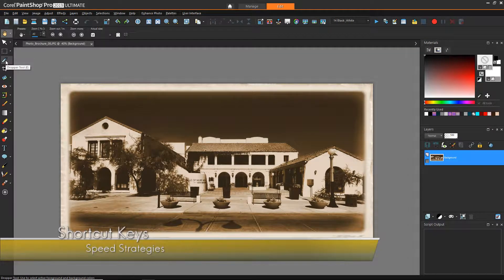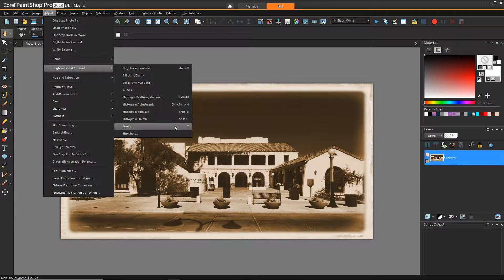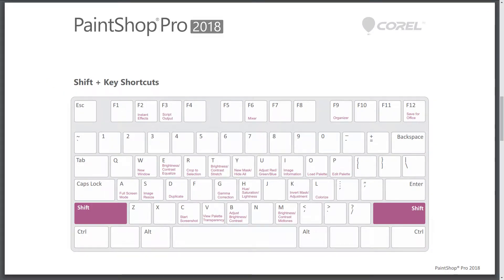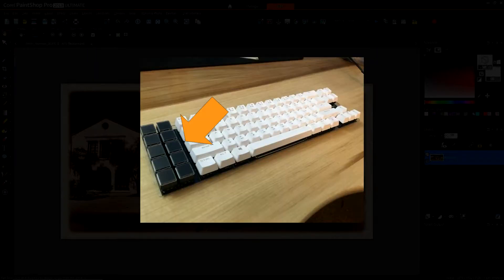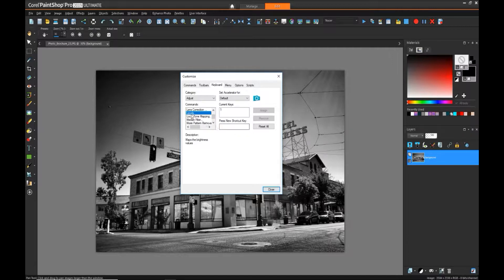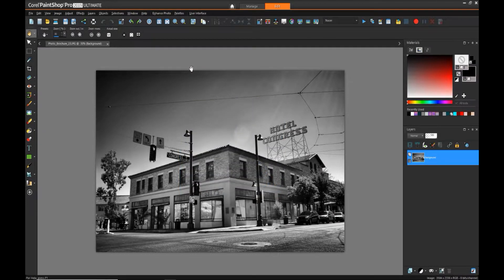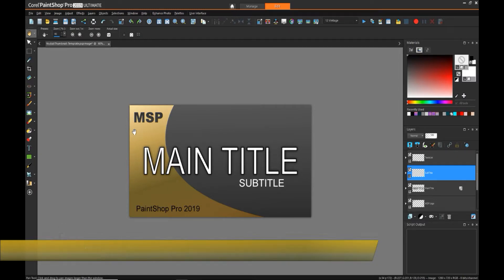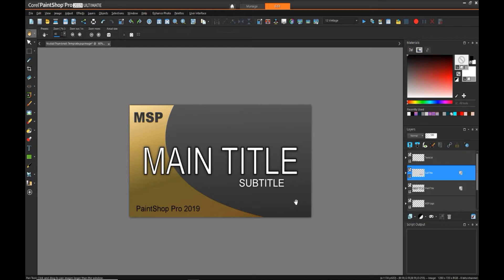How to use PaintShop Pro Faster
This video provides an overview of a number of features made available to help speed-up your workflow, or the way you interact with PaintShop Pro's many features.

Since this is an overview, it does not dive into the specifics of each approach, but share with you what's out there, and you can then decide what capabilities you want to explore further.

Elements:
- Shortcut Keys
- Customize Shortcut Keys
- Scripts
- Batch Processing
- Copy Edits
- Presets